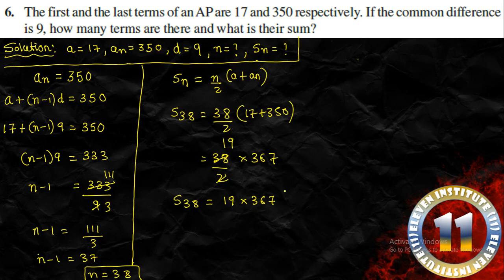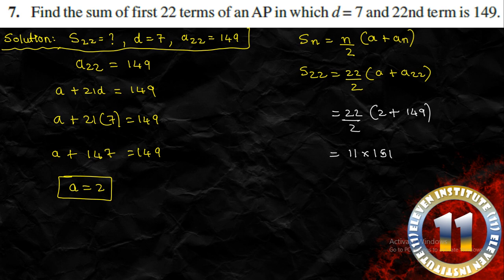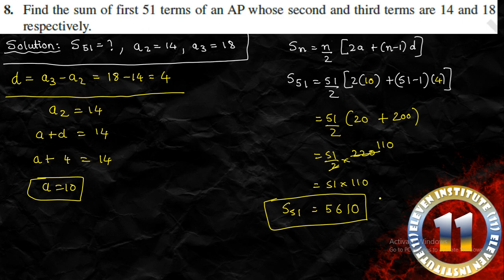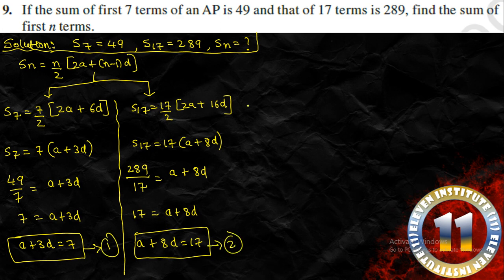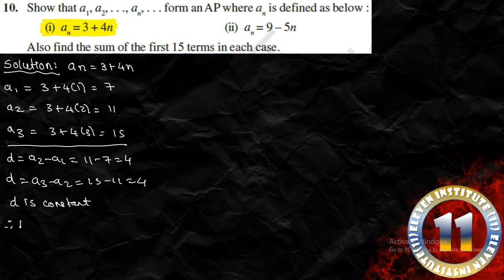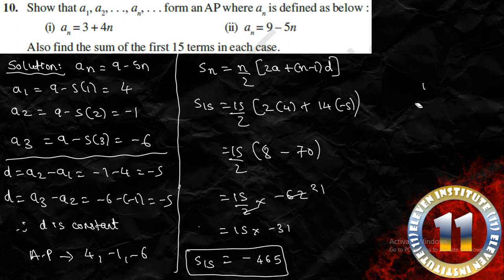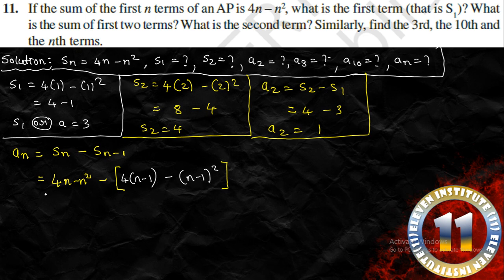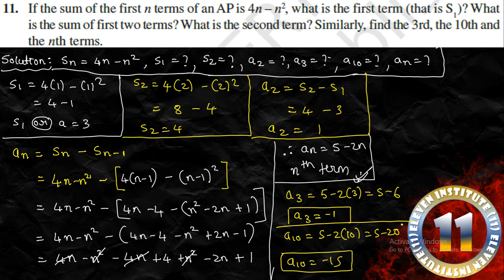10th maths chap5 P11B